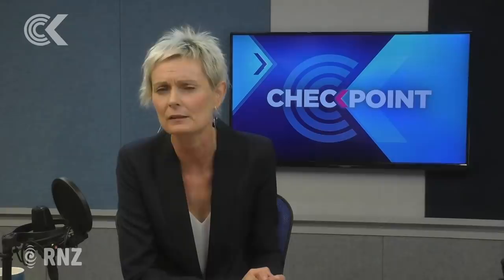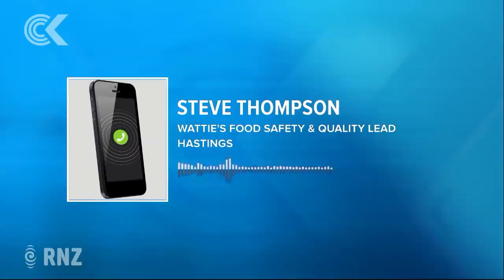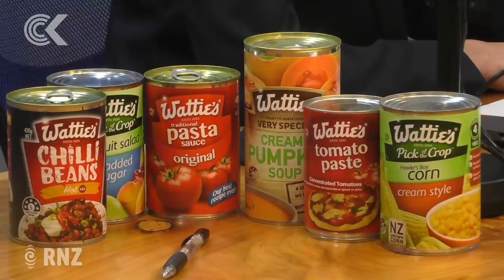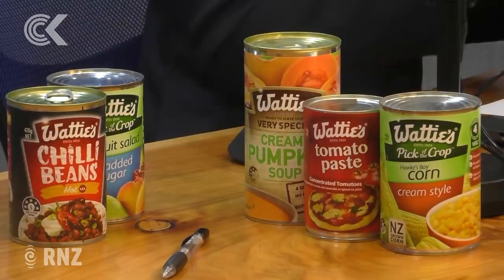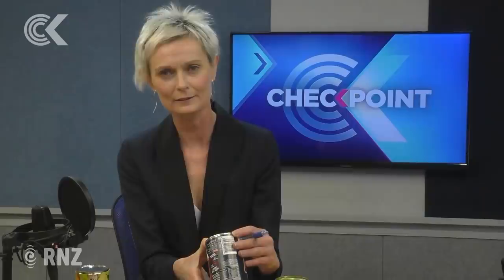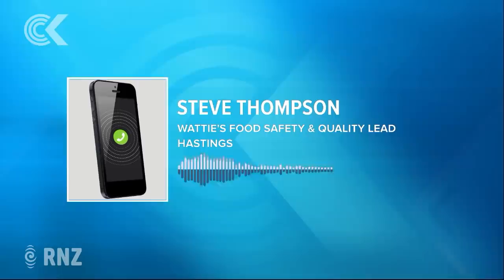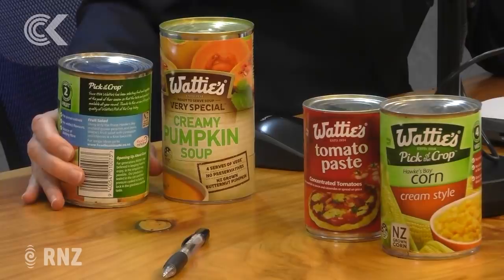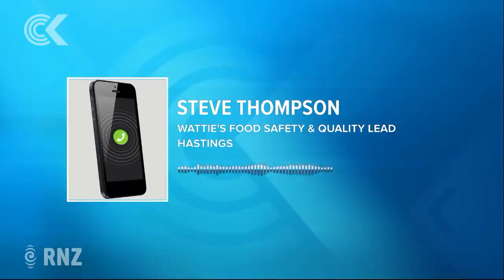The story behind that can of beans in your cupboard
Lockdown has sent many New Zealanders diving into the back of the pantry to whip up a meal from what can be found.

Checkpoint has been swamped with queries about how long a can of peaches or beans will last, and if it is safe to eat something that does not have an expiration date on it.

Steve Thompson is the boss of Wattie's Food Safety and Quality. He revealed some secrets about the codes on the cans.